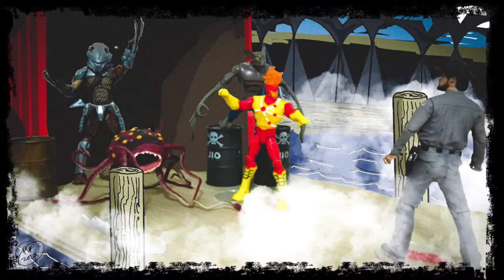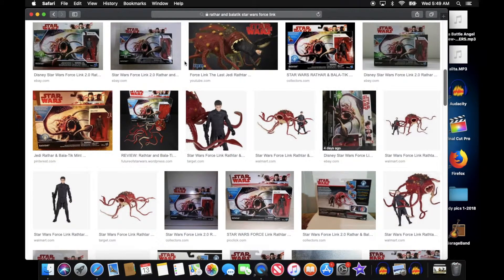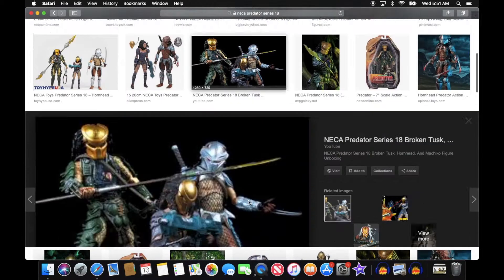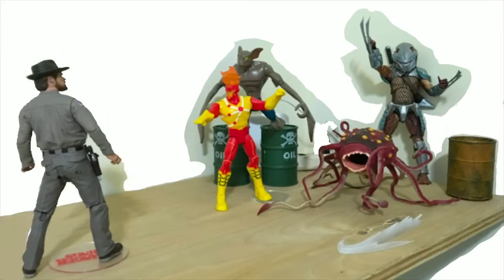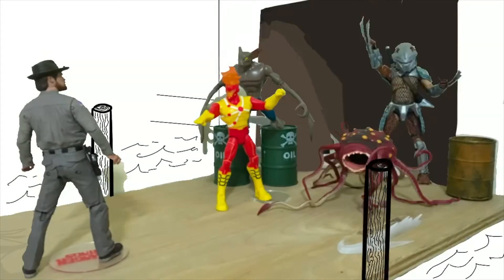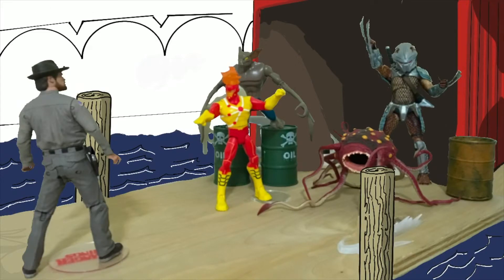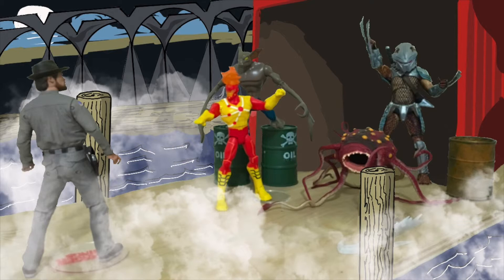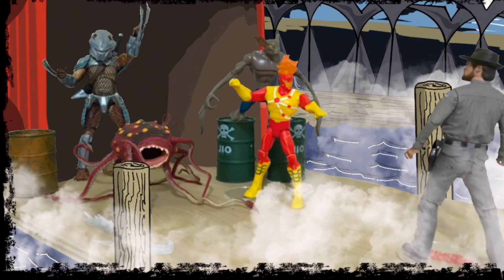Firestorm, Predator, Hopper Action Figures on Pier Late at Night. Art. Time Lapse.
In this video I combine 2 childhood interests.    Drawing and Action Figures.   I hope to inspire you to create something cool out of your interests by smashing them together.   See what comes out of that!

You can buy this piece of artwork on a number of items such as a cell phone case, journal or more at my Redbubble store